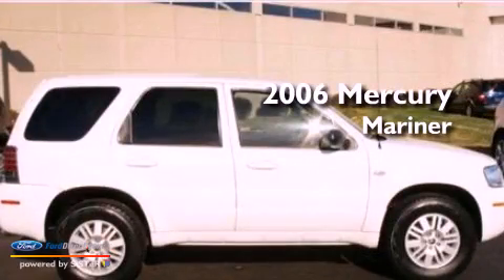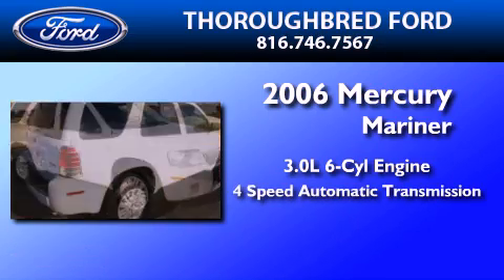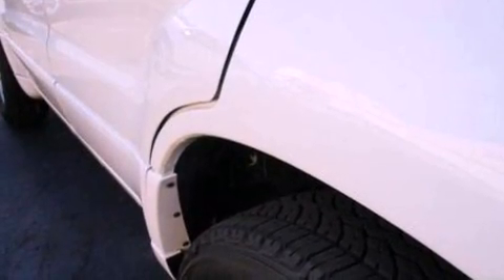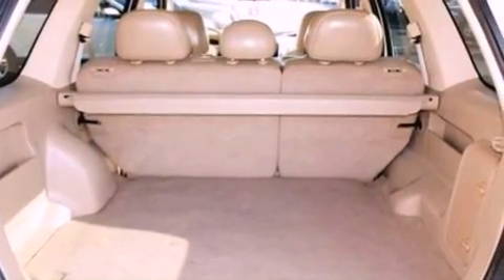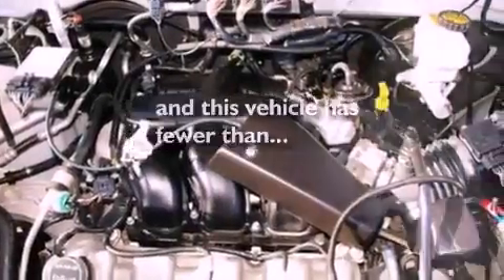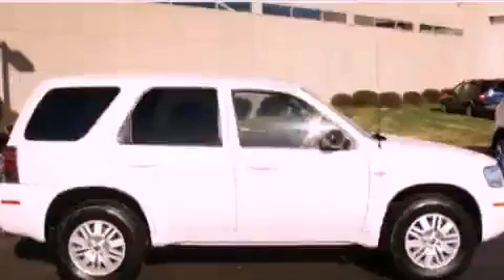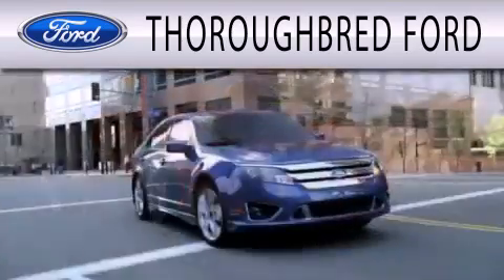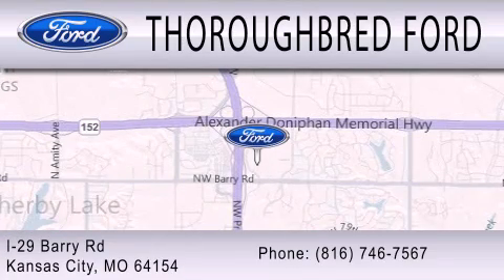2006 Mercury Mariner Kansas City MO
Year : 2006
 Make : Mercury
 Model : Mariner
 Engine : 3.0L V6 24V MPFI DOHC
 Trans . : 4-SPEED AUTOMATIC
 Exterior : OXFORD WHITE
 Miles : 50,312
 Interior : PEBBLE